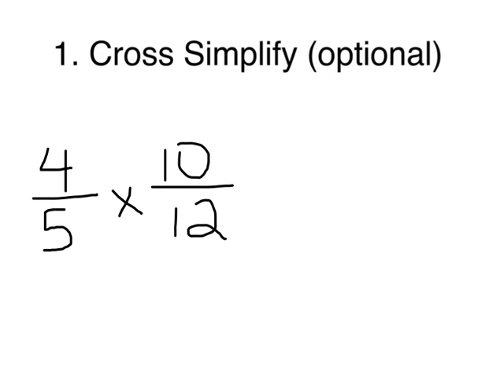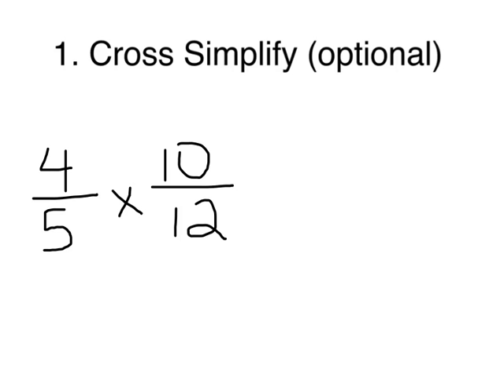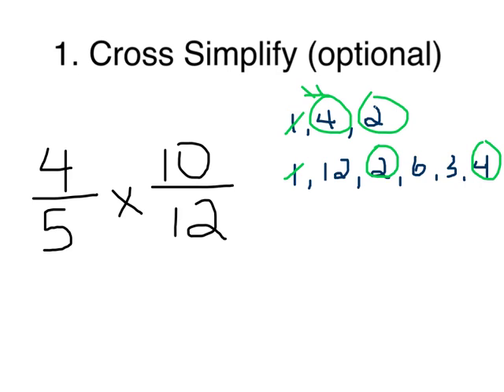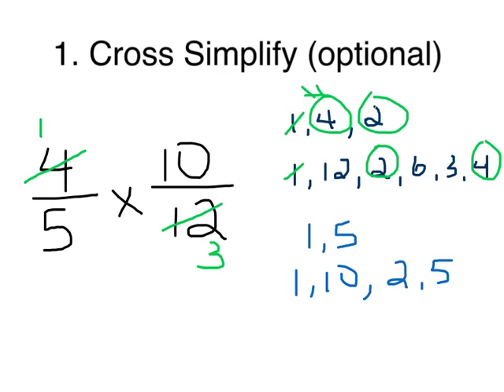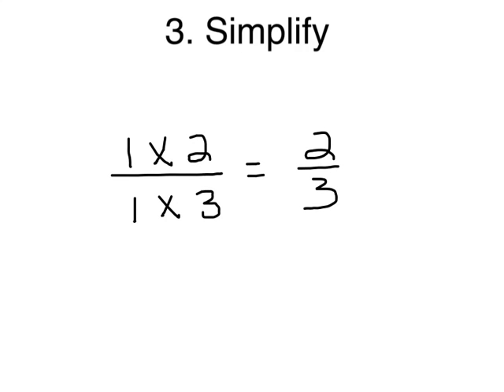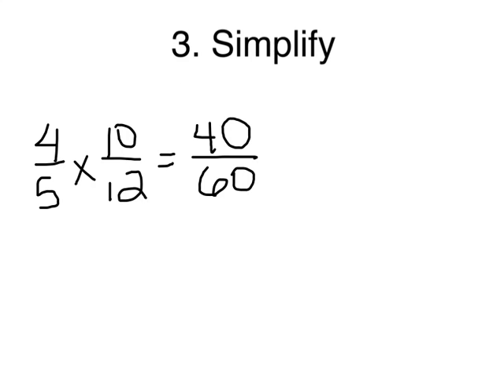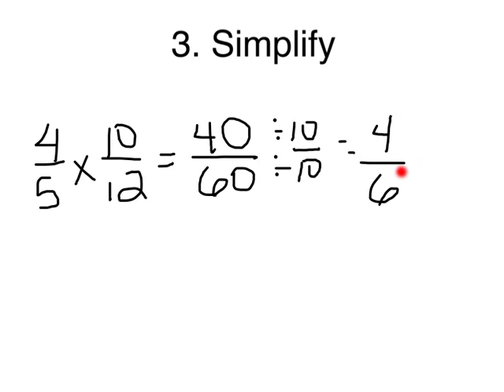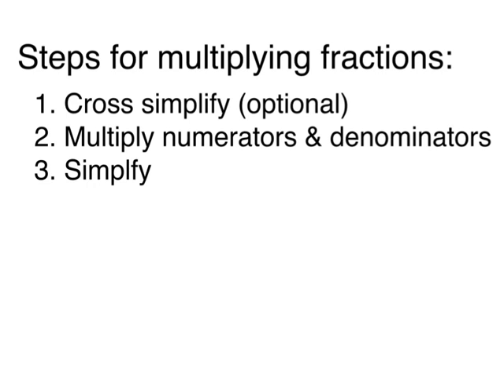Multiplying Numerators and Denominators